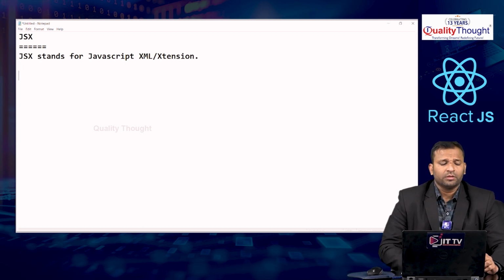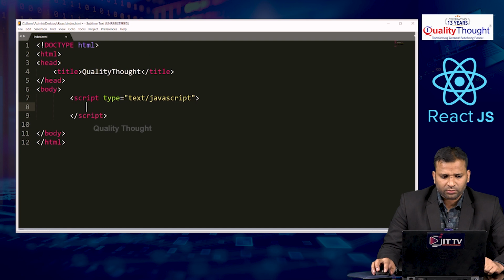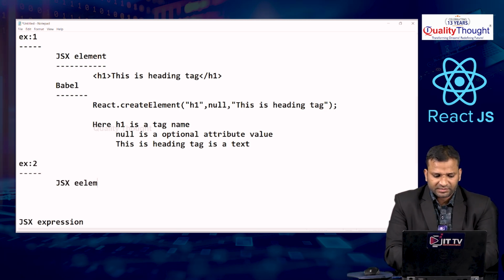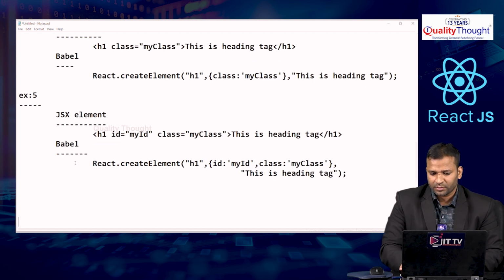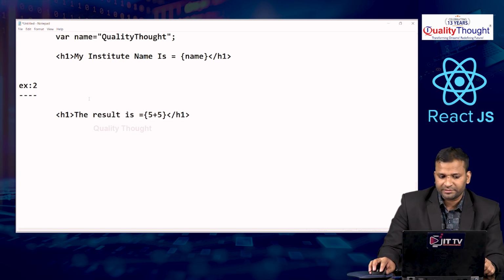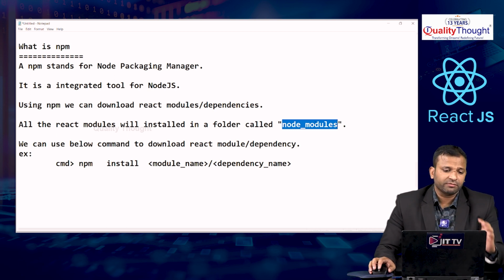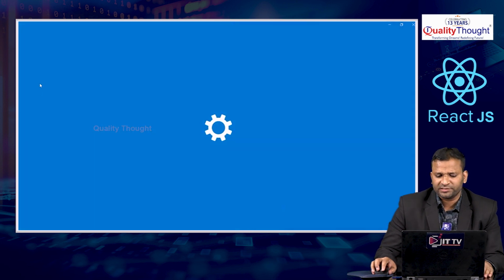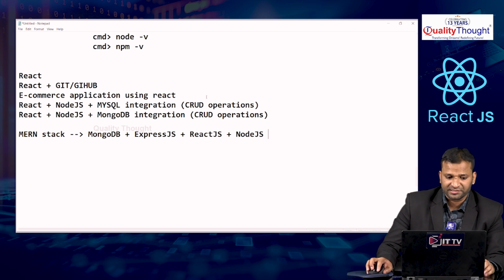What is JSX in React - React JS Tutorial For Beginners | React JS Class - 3 | Quality Thought